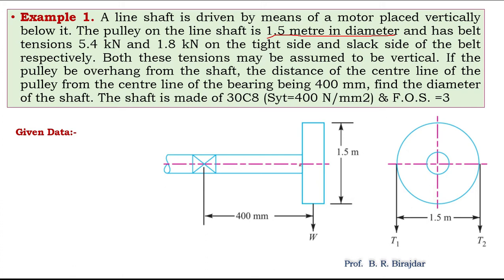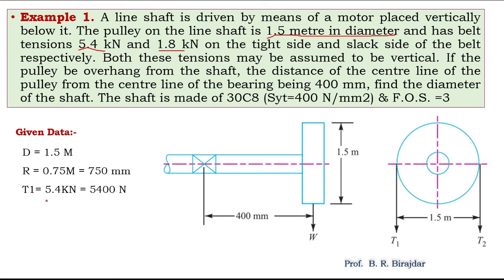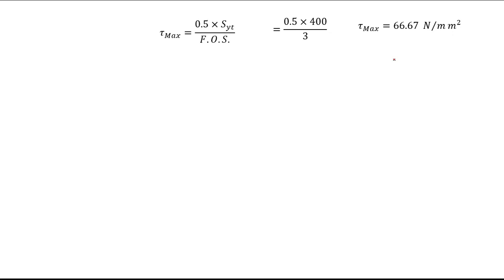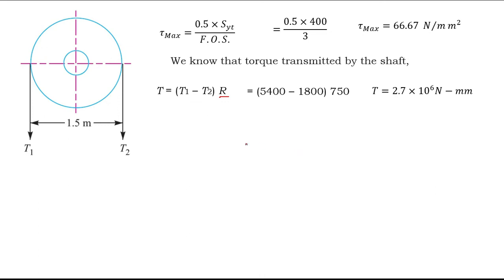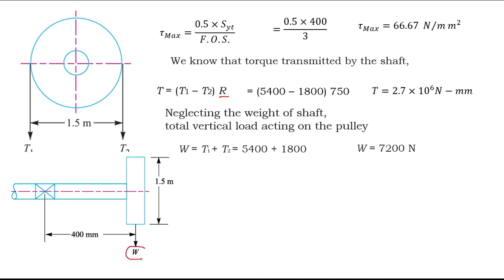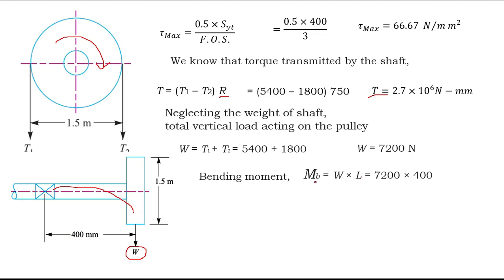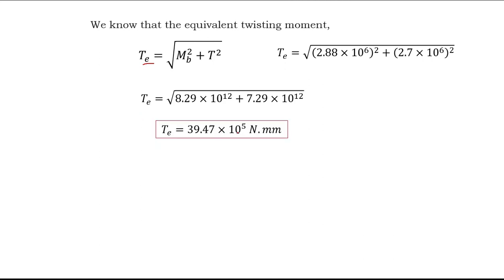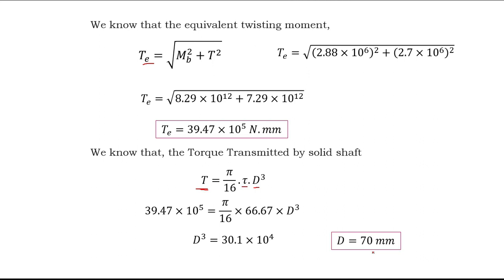Problem on Design of Shaft (BRB)